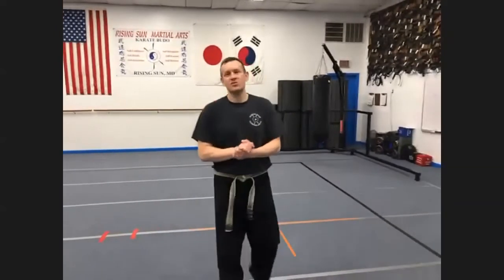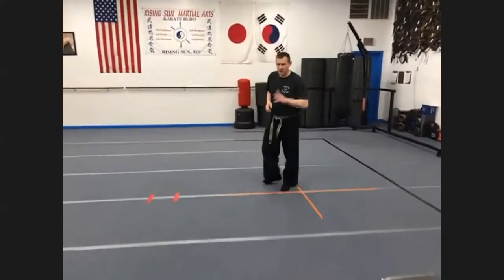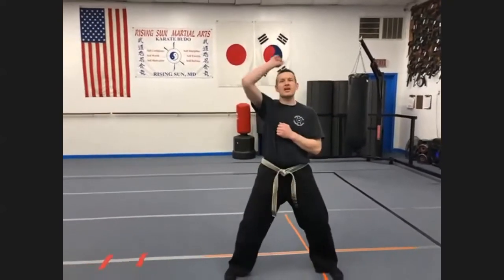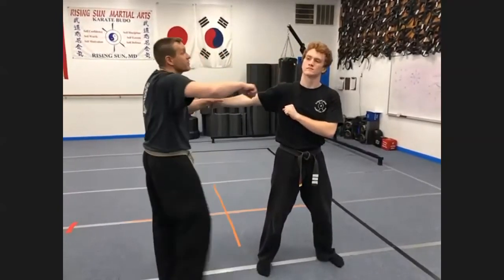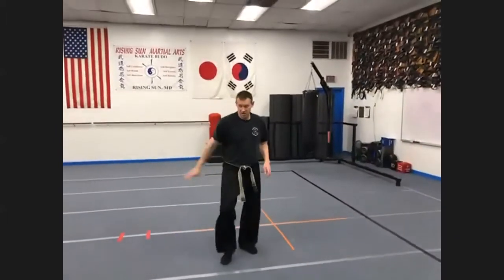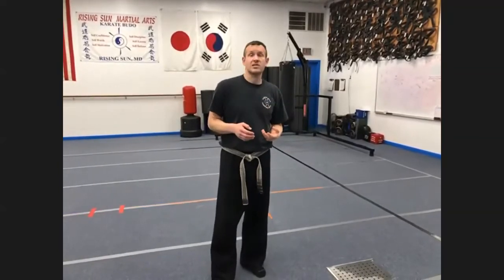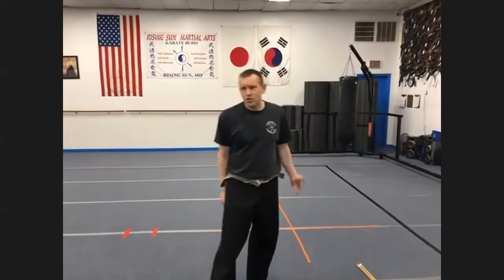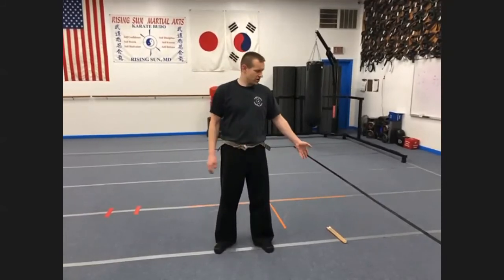Master Weapons (4/27)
Master Weapons

Instructor: Mr. Erik
Focus: Ratios without the chux
Homework: Techniques with application off of the ratios. Example: Ridge hand backfist off a downward fig 8